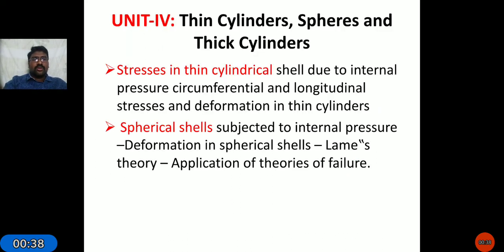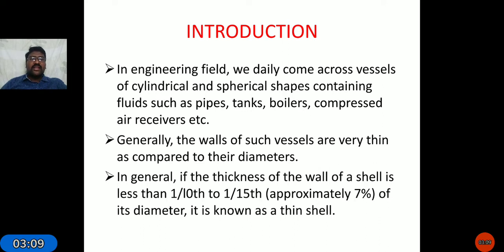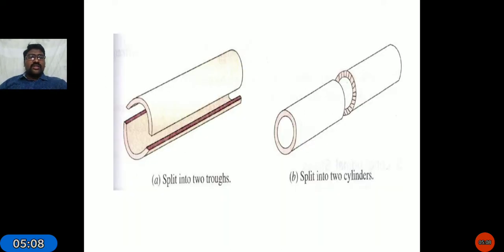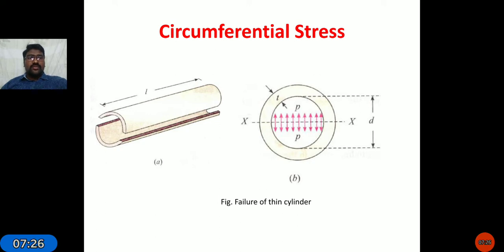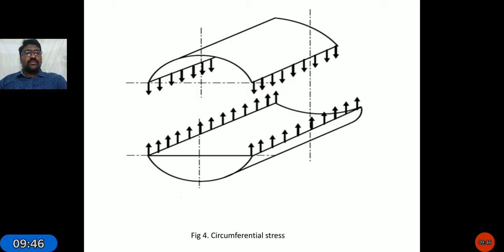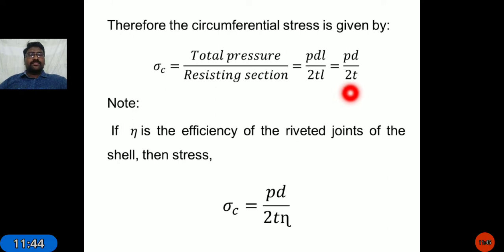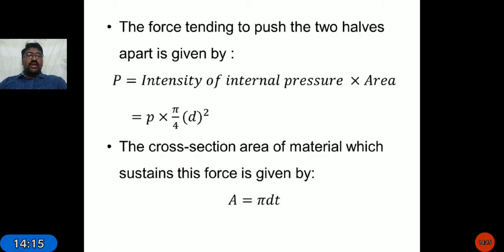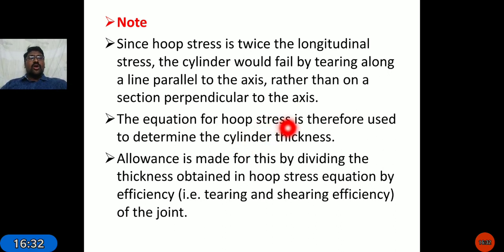4.1 Stresses developed in thin cylindrical shells